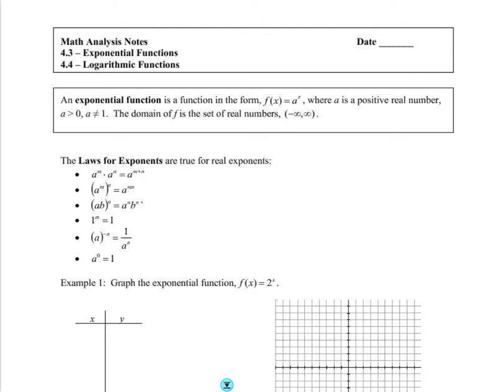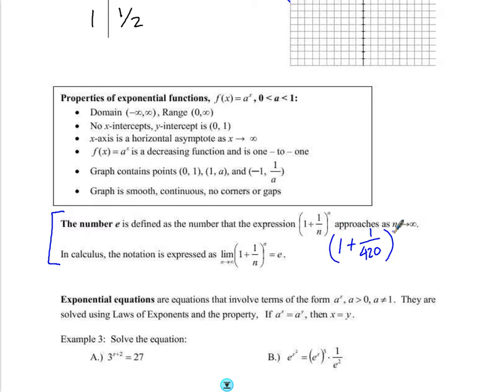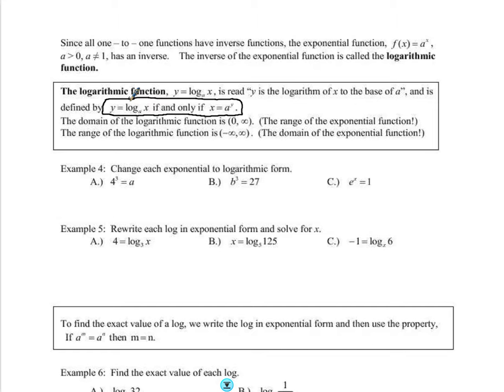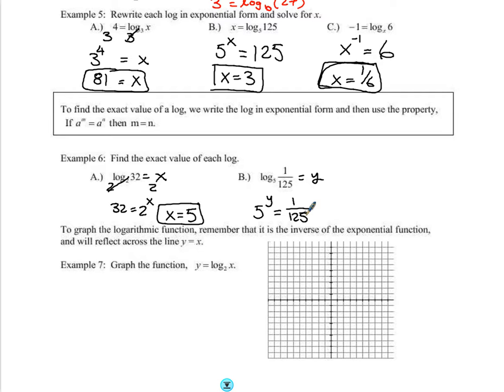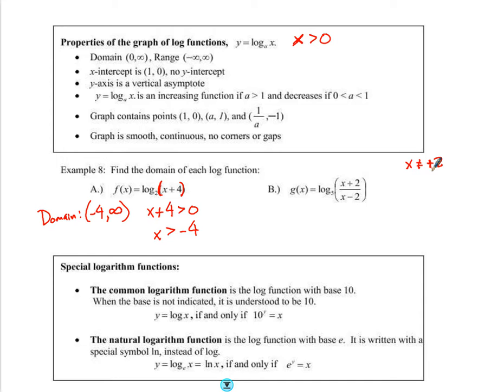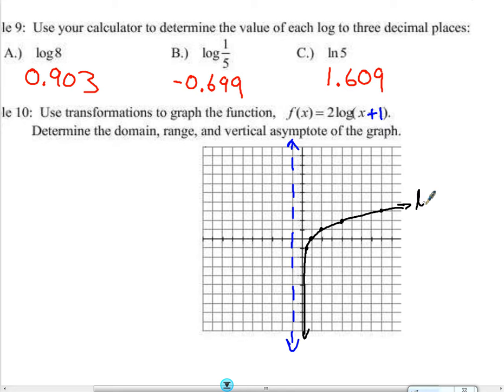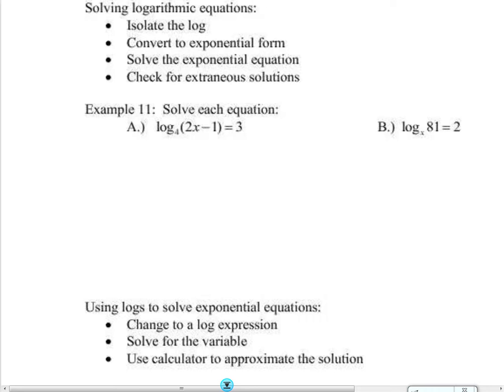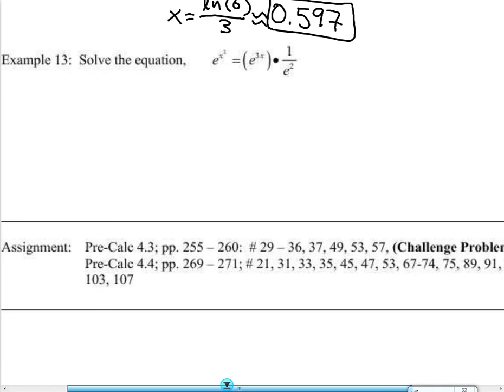Pre-Calc 4.3 & 4.4: Laws and Properties of Exponential Functions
This is a video lesson on 4.3 and 4.4 of our textbooks.  The lesson is on exponent laws and properties.